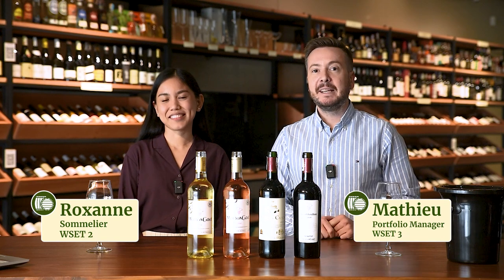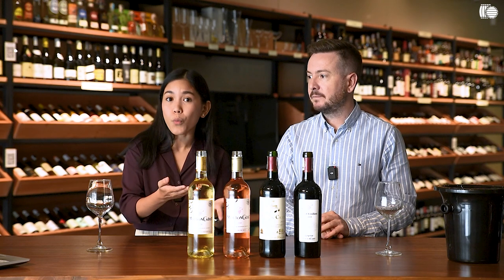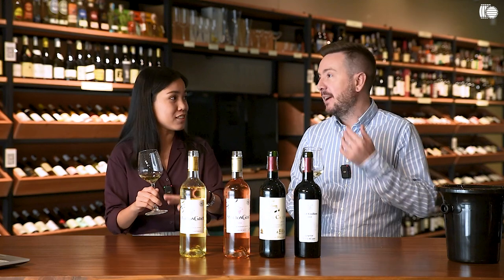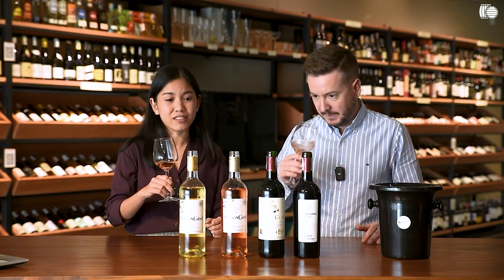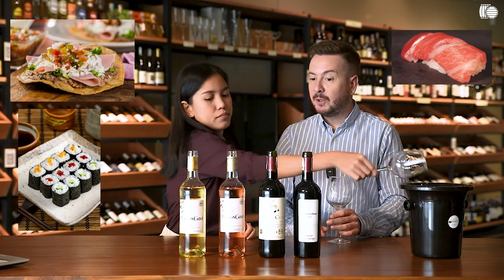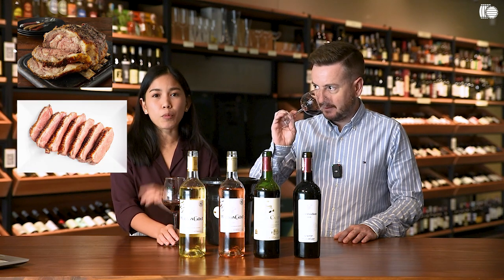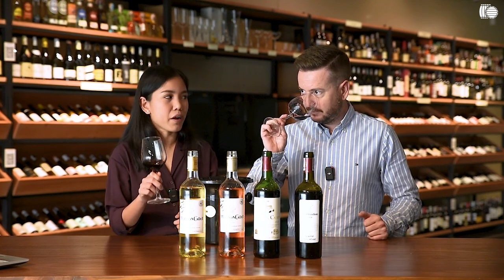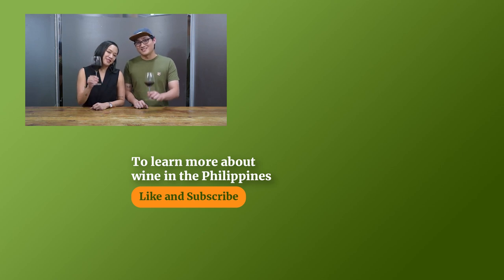Baron Philippe de Rothschild Mouton Cadet Wine Tasting & Review | Filipino Sommeliers in Manila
Wine from Bordeaux, France are famous the world over for their elegance and high quality—and few wineries make the gorgeous wines of this region as well and as accessible as Mouton Cadet (produced by the renowned Baron Philippe de Rothschild). In this video, our in-house sommeliers Mathieu and Roxanne give us their tasting notes and pairing advice!

Timestamps:
00:00 - Where is Bordeaux wine made?
00:32 - What is Mouton Cadet known for?
01:23 - Mouton Cadet Blanc
02:43 - Mouton Cadet Rosé
03:44 - Mouton Cadet Cuvée Héritage
04:58 - Mouton Cadet Réserve Saint-Émilion
06:26 - Winery.ph Mouton Cadet featured collection details

Featuring:
Mathieu Gendre, Portfolio Consultant (WSET 3)
Roxanne Abestilla, Sommelier (WSET 2)